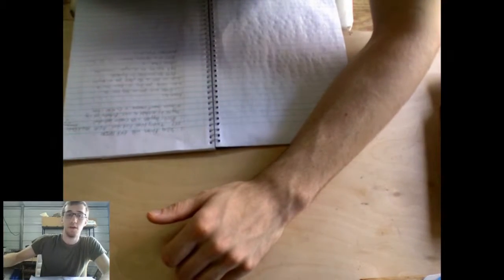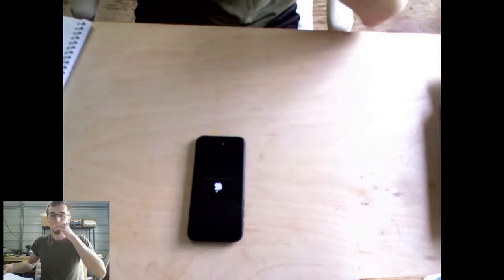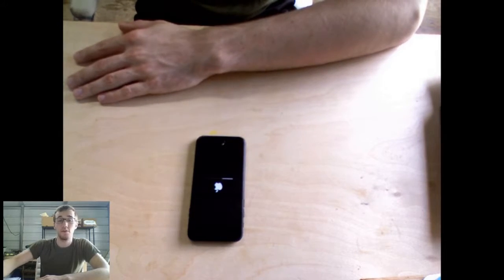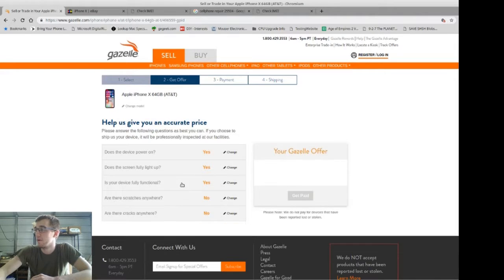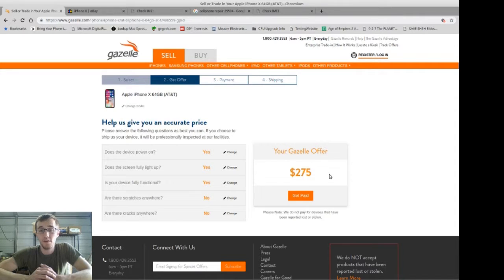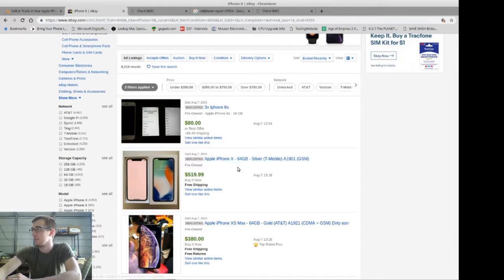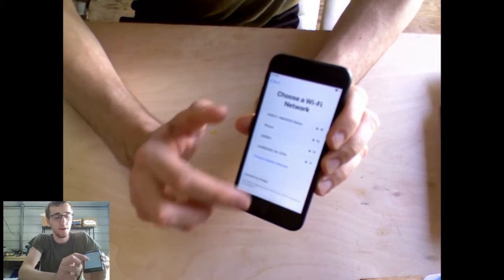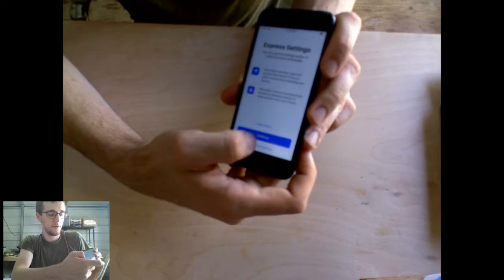Avoiding phone buyback and sales scams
In this video I discuss 3 common phone sales and buyback scams, as well as ways you can protect yourself.